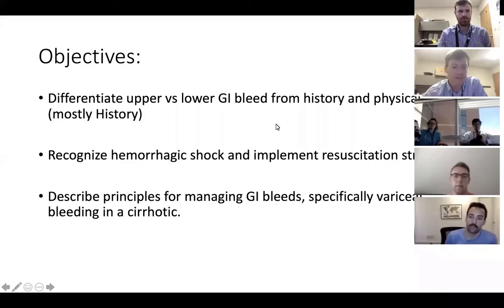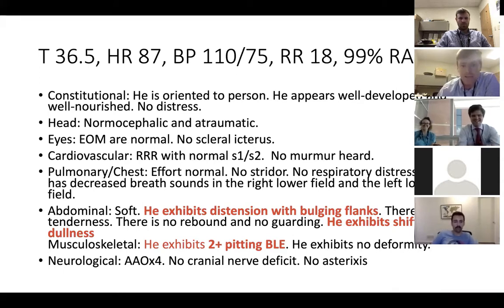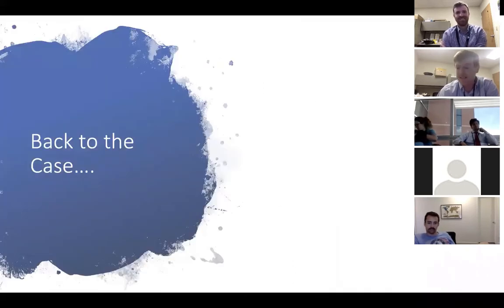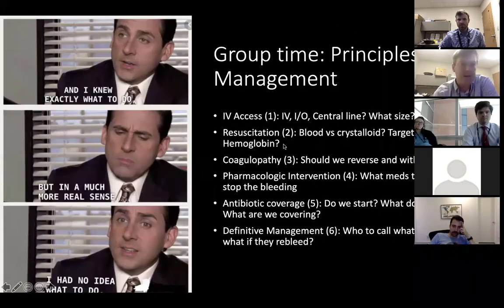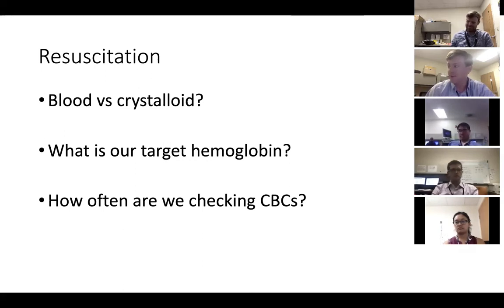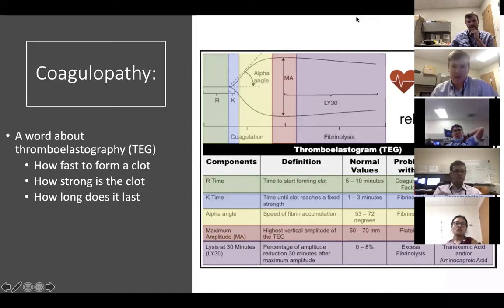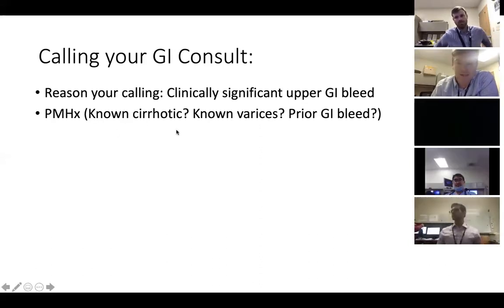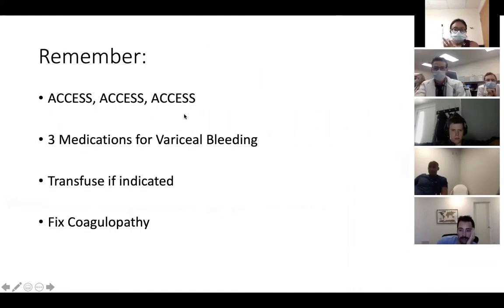Base Camp: GI Bleeds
Intern base camp session reviewing the basics of GI bleed diagnosis and management. Session developed and presented by Dr. Corwin Mcgee.